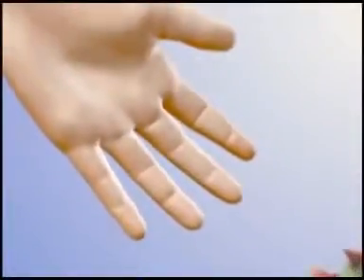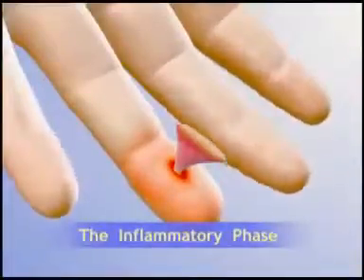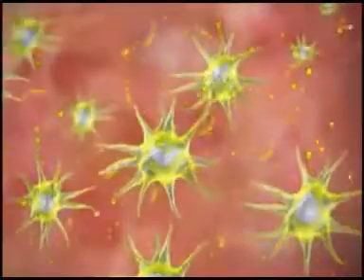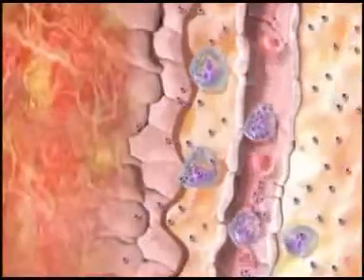Wound Healing Integumentary system